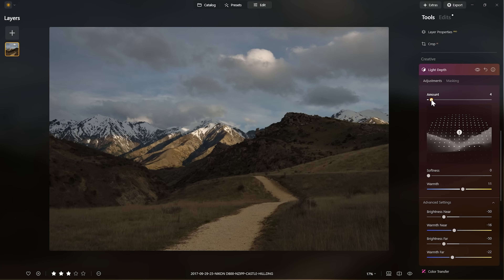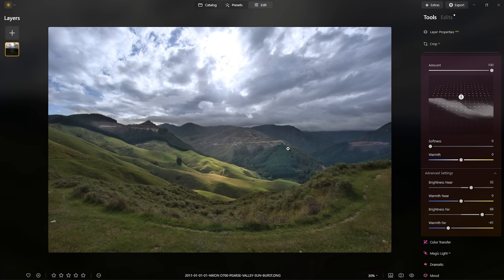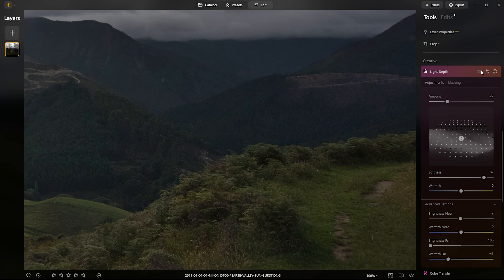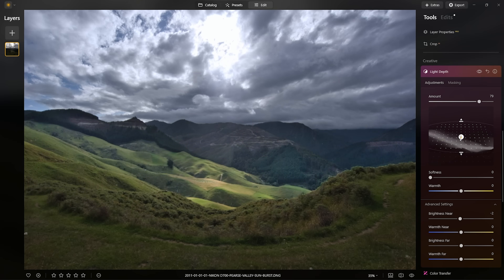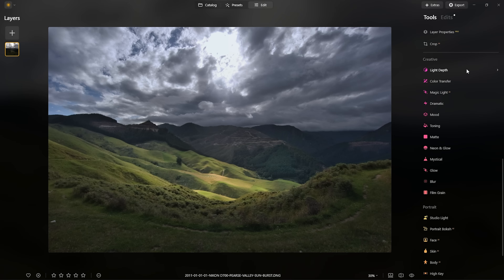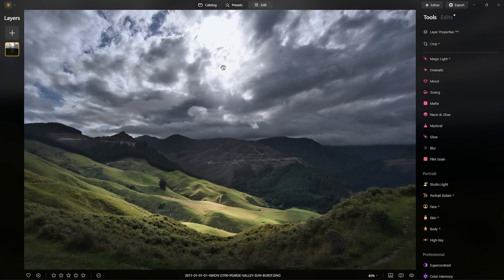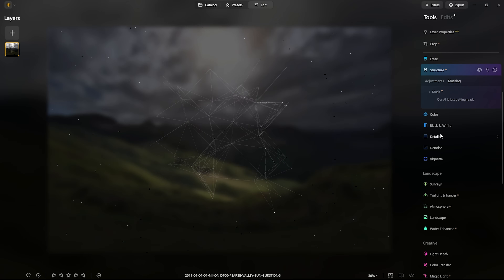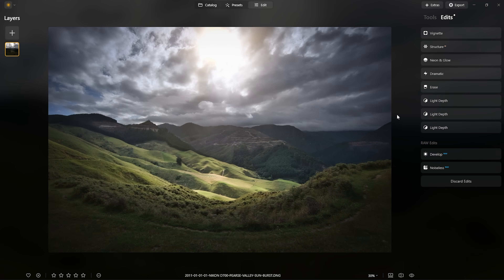This ONE Tool Is Changing How Photographers Edit | Luminar Neo Light Depth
Photographers around the world are rethinking how they edit — and it’s all thanks to Luminar Neo’s NEW Light Depth tool. In this video, I’ll show you how I’m incorporating it into my own landscape editing workflow to add depth, realism, and atmosphere.

You’ll see exactly how Light Depth works, how to control the intensity and focus of light, and why it’s quickly becoming one of the most revolutionary updates in photo editing.

And stick around to the end — I’ll reveal a creative add-on I call “The Smiley Face Technique”, a simple but powerful trick that lets you add a warm glow or even a believable sun flare directly into your images for that cinematic finish.

What You’ll Learn:

How the Light Depth tool transforms flat landscapes into dynamic, atmospheric scenes

My workflow for integrating it naturally into a professional edit

The Smiley Face Technique – a creative way to add glow and warmth to your sun or light source

 𝗨𝗻𝗹𝗼𝗰𝗸 𝗜𝗻𝘀𝗶𝗱𝗲𝗿 𝗣𝗲𝗿𝗸𝘀! ⤵

📸 𝗣𝗵𝗼𝘁𝗼𝗴𝗿𝗮𝗽𝗵𝗲𝗿𝘀' 𝗥𝗲𝘀𝗼𝘂𝗿𝗰𝗲𝘀 & 𝗗𝗶𝘀𝗰𝗼𝘂𝗻𝘁𝘀 ⤵
🎓 Master Photo Editing with My Complete Course

🎨 The Ultimate 𝙏𝙚𝙭𝙩𝙪𝙧𝙚 𝘽𝙪𝙣𝙙𝙡𝙚 – Elevate Your Edits!